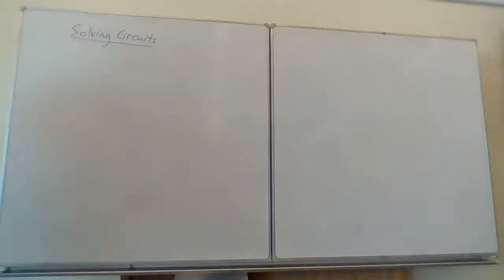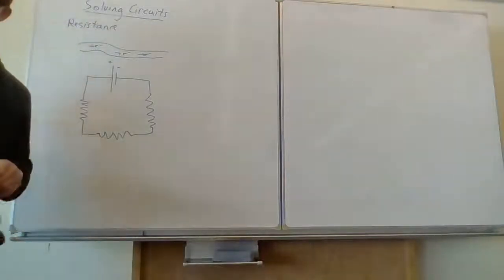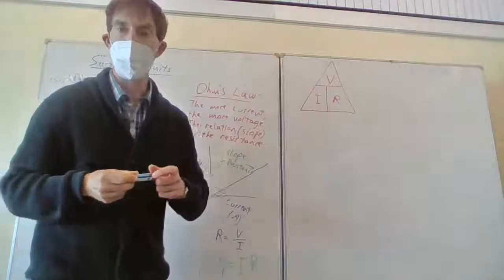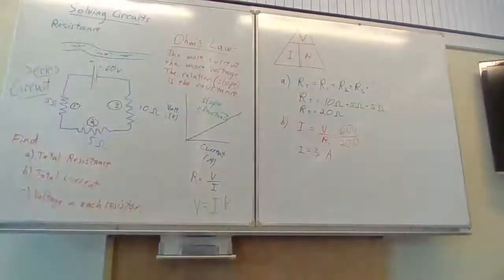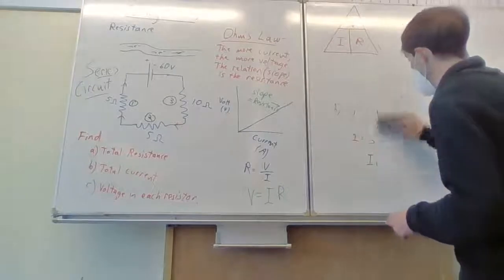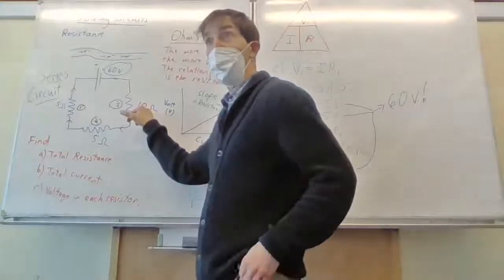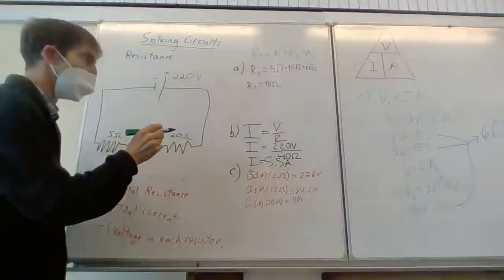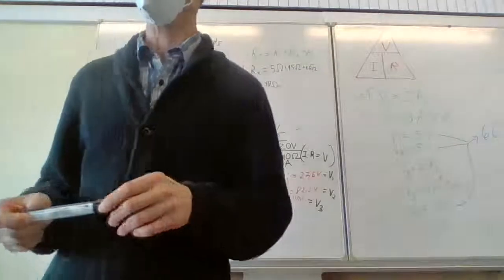9e 8th period on 27.5.21 in Physics